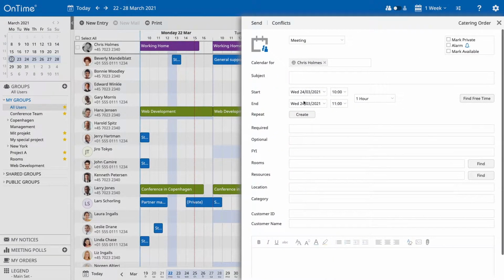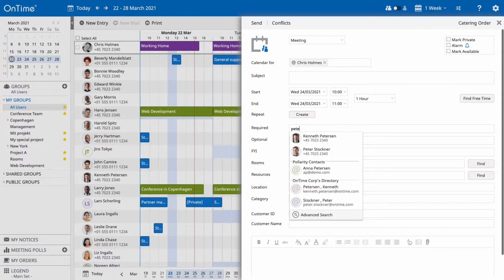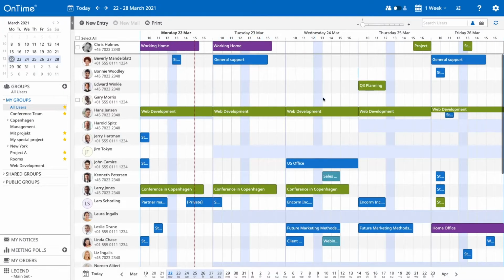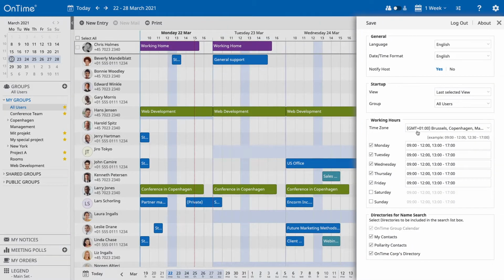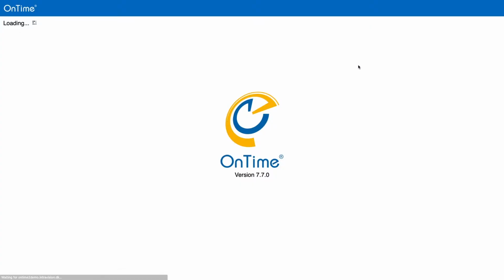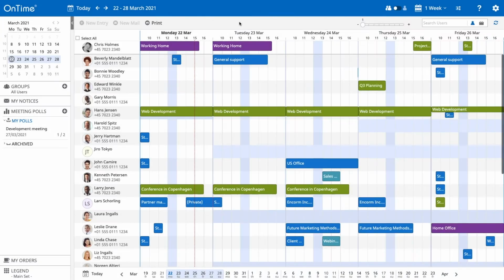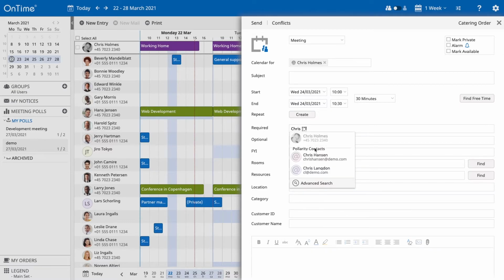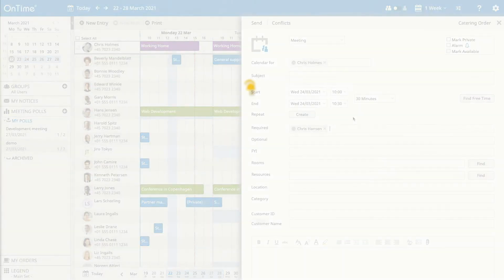7.7 Improved Search / OnTime for Domino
Check out the new version of the search function available in OnTime for Domino 7.7. The search function will now include contacts from The OnTime Group Calendar, Domino directories, even the users' own- as well as external contacts from Pollarity, and much more!